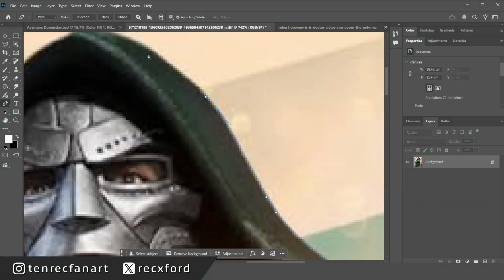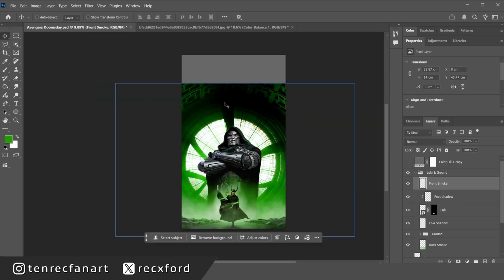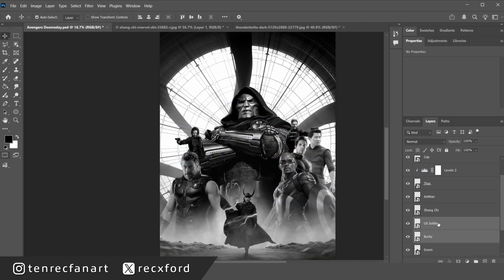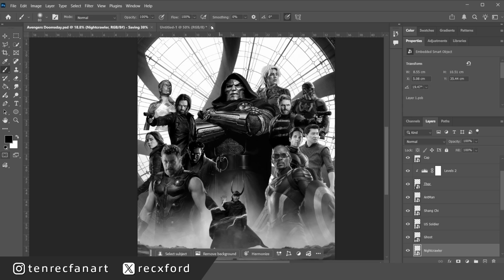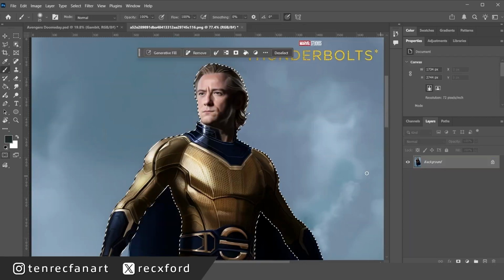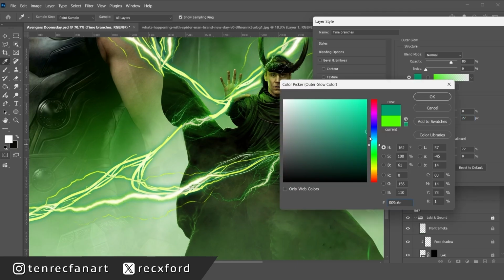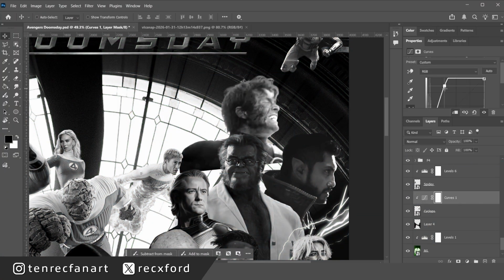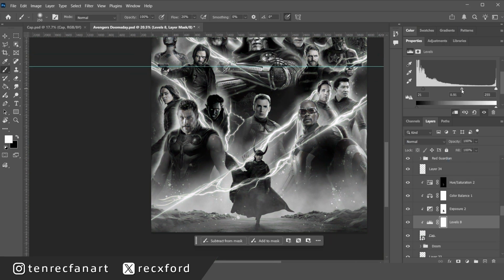I Created An Epic Avengers Doomsday Movie Poster In Photoshop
The Poster I made for Avengers The Kang Dynasty

Well I finally got the courage to create a Epic Movie Poster for Avengers Doomsday. I was a little hesitant at first cuz of all the characters that's gonna be in this movie. But once the teaser trailers came out, I reckon this is the right time to jump back into Photoshop. This took so much effort and I made this without any AI tools. Not even Generative Fill. But I was happy with the end result.

IMAGES

Timestamps :
00:00 - 00:21 - Intro
00:22 - 00:42 - Concept & Assets
0:43 - 02:11 - Creating the Root
02:12 - 02:48 - Thor
02:49 - 03:54 - Cap and Thunderbolts
03:55 - 04:35 - Mystique
04:36 - 04:54 - Nightcrawler
04:55 - 05:50 - Magneto
05:51 - 06:07 - Professor X
06:08 - 07:29 - Adding More Heroes
07:30 - 08:22 - Time Branches
08:23 - 09:42 - Color correcting
09:43 - 10:16 - Final Touches
10:17 - 10:47 - Steve Rogers
10:48 - 11:01 - Reveal
11:02 - 11:18 - Outro